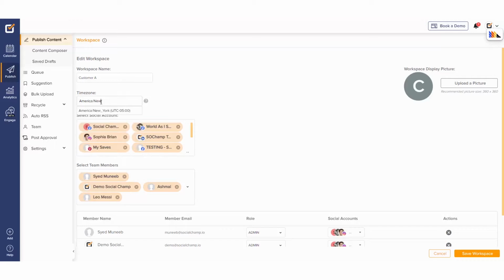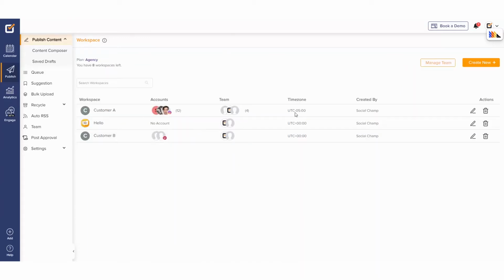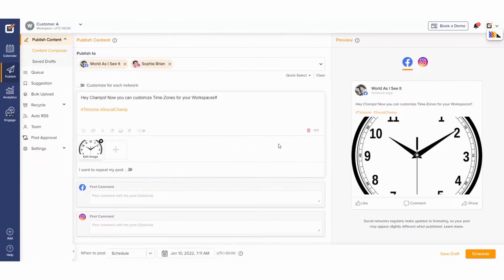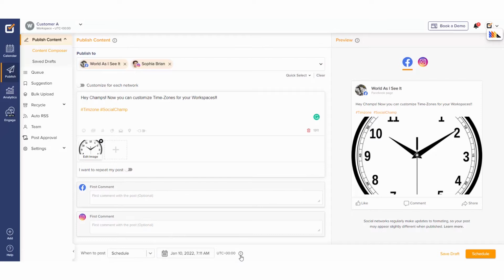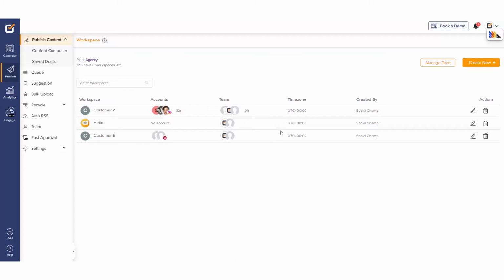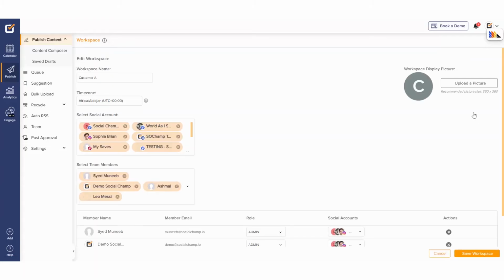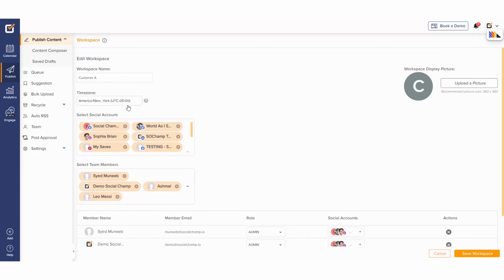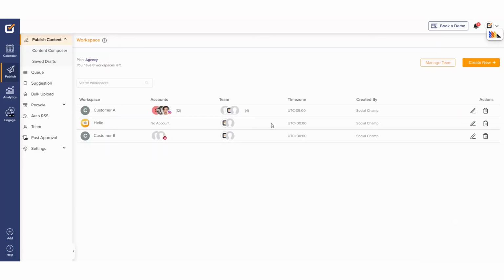Learn How to Set Time Zone With Social Champ - Tutorial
In this video, we'll give you a quick tutorial of Social Champ's Time Zone feature within the content dashboard.

Social Champ's Time Zone feature enables a user to set their preferred time zone from UTC 00:00 to any other per each Workspace. This time zone feature will now help you to schedule posts directly from the main content dashboard at any specific time zone which wasn't possible before. Initially, Social Champ supported time zones in Queue, Bulk Upload, and Auto RSS features. Simply choose a Workspace and set a time zone from the provided dropdown which will eventually reflect on the main content dashboard until the Workspace is changed.

Please Note: Time zones can differ for each workspace and the Social Accounts connected to the selected workspace will publish/schedule posts according to the time zone it is calibrated to.

Happy scheduling Champs!